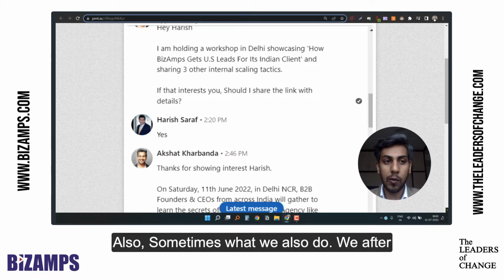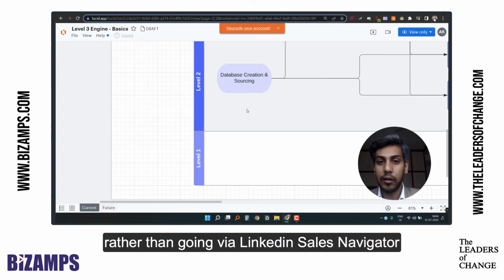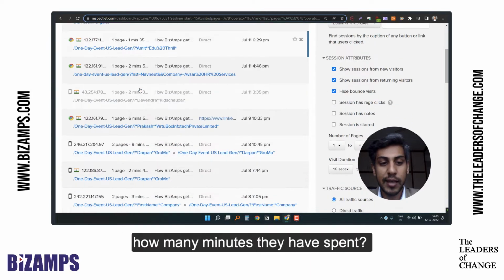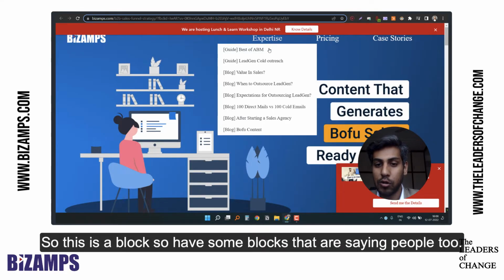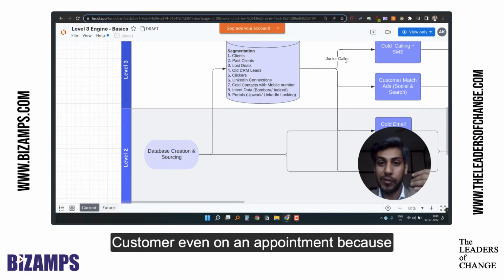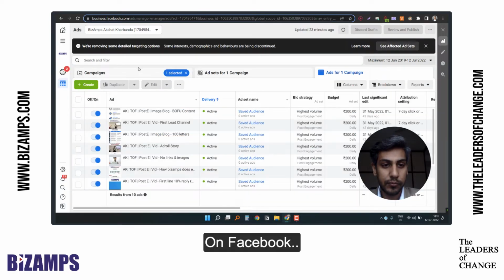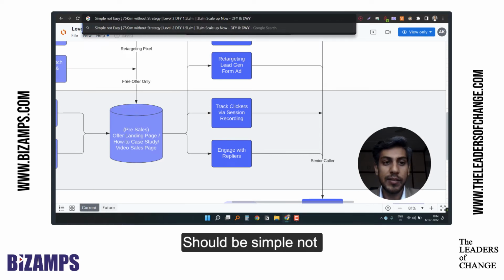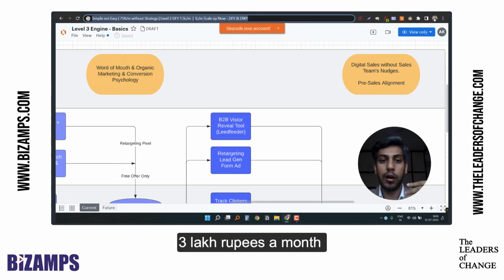Complete End-2-End Lead Gen Engine (aka B2B Offer Distribution system)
𝐖𝐡𝐚𝐭 𝐚𝐫𝐞 𝐭𝐡𝐞 𝟑 𝐋𝐞𝐯𝐞𝐥𝐬 𝐨𝐟 𝐋𝐞𝐚𝐝 𝐆𝐞𝐧. 𝐄𝐧𝐠𝐢𝐧𝐞?
Look at our BTS data that's good for nothing if hidden. We discuss them in the video and how they help make our system robust.
All our tools have been showcased and the anchoring psychology we apply has been discussed.

𝐖𝐡𝐞𝐫𝐞 𝐇𝐞 𝐄𝐱𝐩𝐥𝐚𝐢𝐧𝐬 :
00:00 - Introduction
00:18 - What is Level 1 Outreach?
01:13 - Understanding the concept of Nurturing
03:00 - What is Level 2 Outreach?
03:45 - How do we send Cold Emails?
04:02 - What do we do in Level 2 Outreach for BizAmps?
04:37 - What does an Email Automation Tool look like?
04:47 - Session Recording Tools can give you an edge
05:45 - Utilizing a CRM tool
06:37 - What to showcase to customers in B2B?
07:22 - What is Level 3 Outreach?
08:23 - Blocks faced with Level 2 Outreach
08:49 - Cold calling can work wonders if done correctly!
10:15 - Why do re-targetted Ads work?
10:33 - Keep your Ads-redirects clutter-free and informative
11:15 - Further studying Level 3 Outreach
13:04 - Keeping a steadfast mindset is very important
13:24 - What is the pricing range for each Level?
15:43 - Part - 2, Talking about our Double your Revenue Package
17:43 - What is our Go-To Marketing Workshop?
18:25 - What happens when you apply the knowledge you just gained?
19:39 - Roadblocks in Online Outreach Marketing